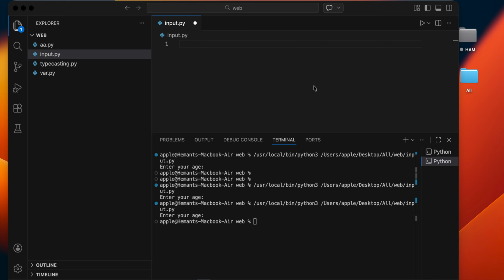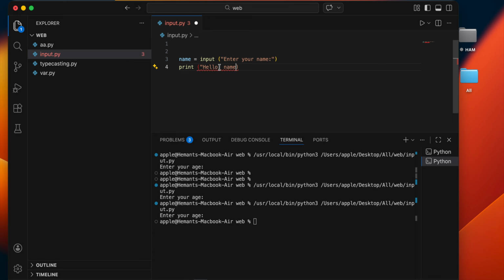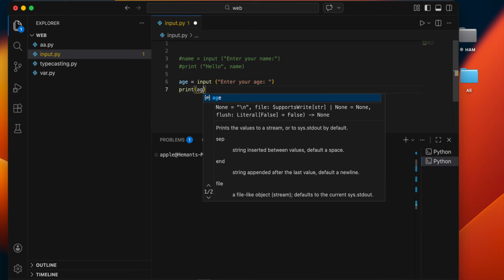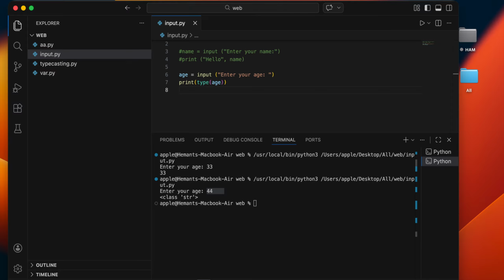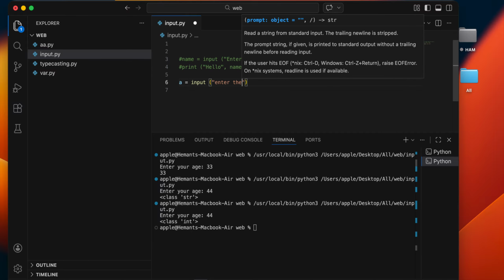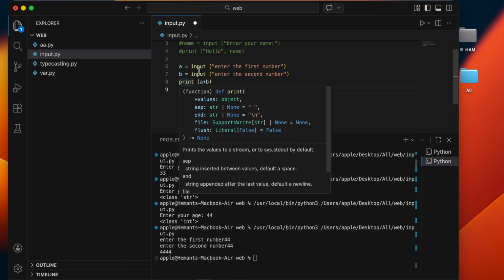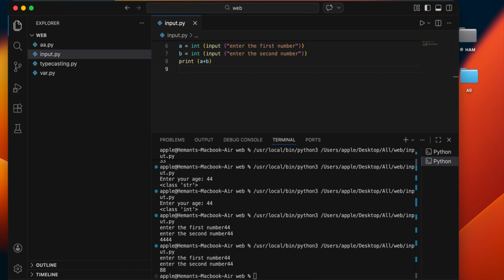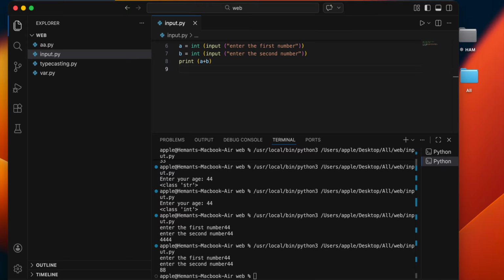Python input() - Take Keyboard Input Like a Pro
In this video, we learn how to use the input() function in Python to take user input from the keyboard.

If you're a beginner learning Python, this lesson is extremely important because almost every real-world program requires user interaction.